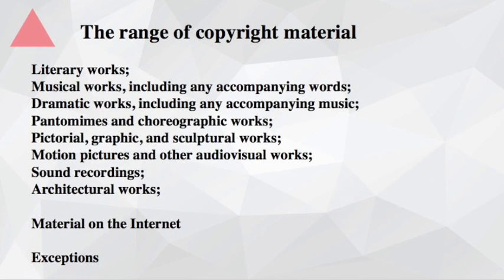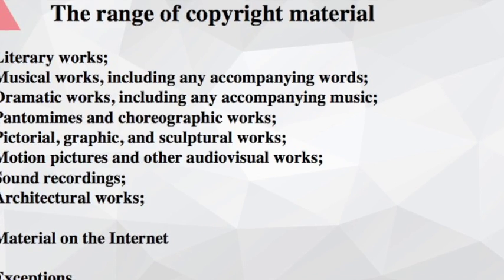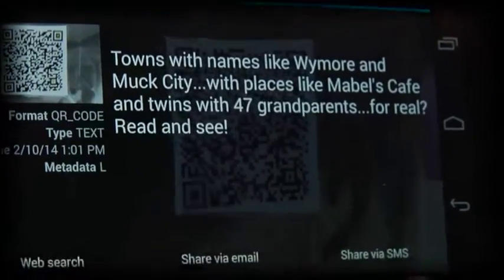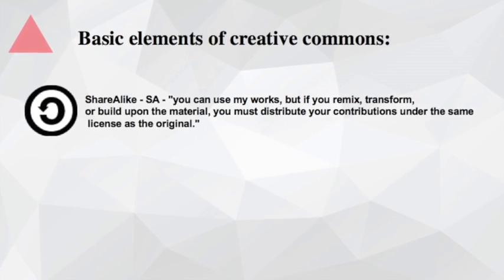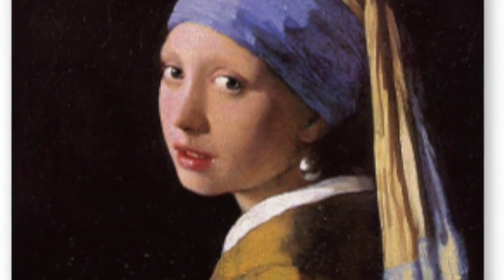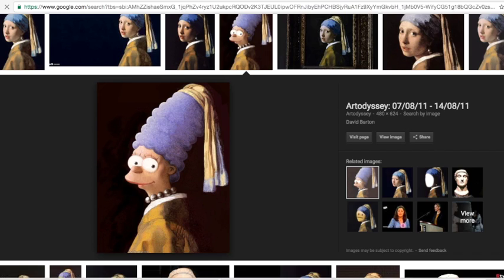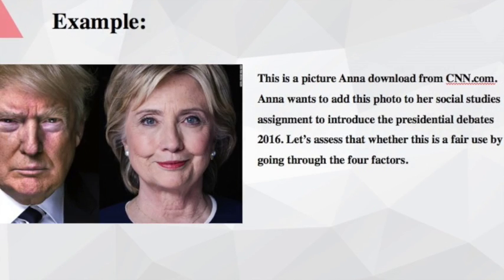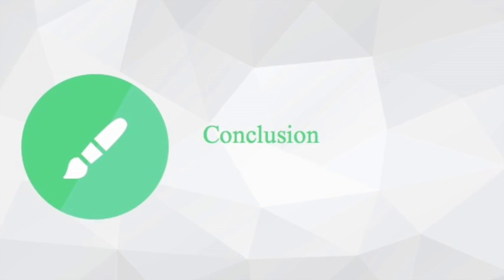flipped lesson on copyright clarity